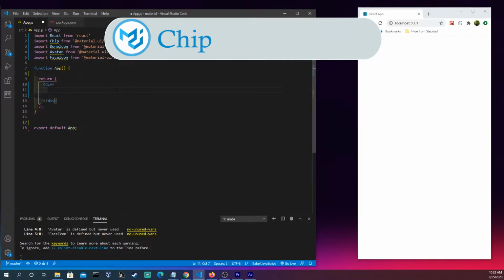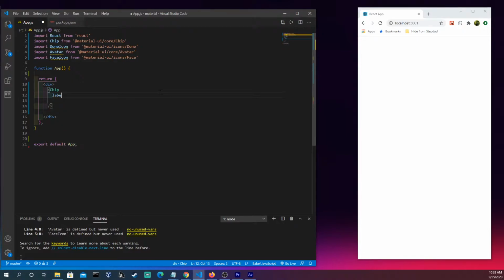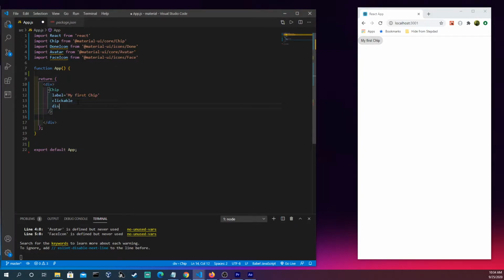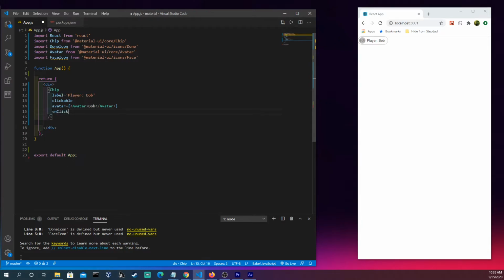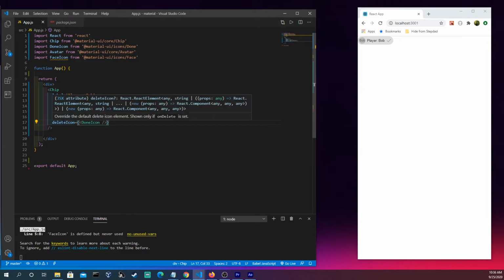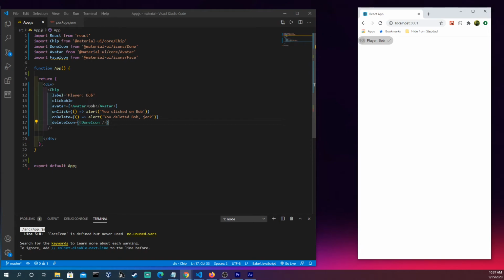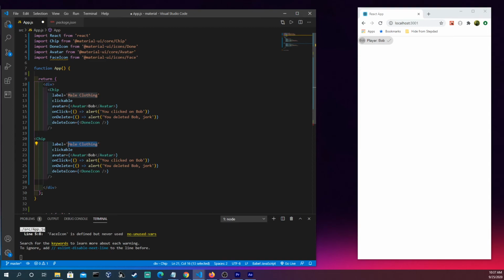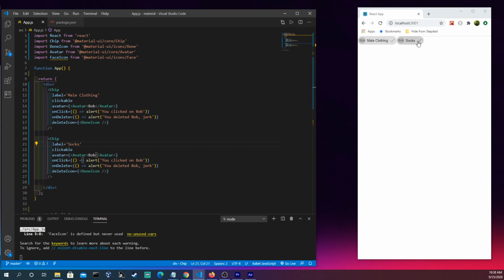Material UI - Chip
I appreciate the audience.